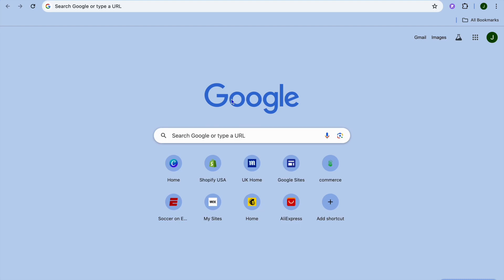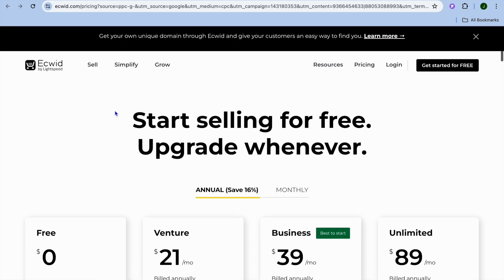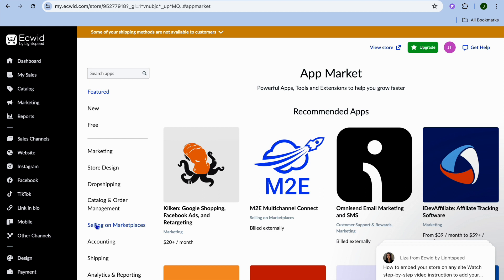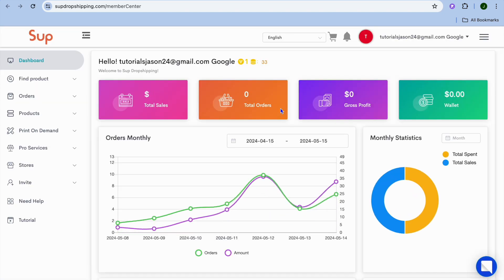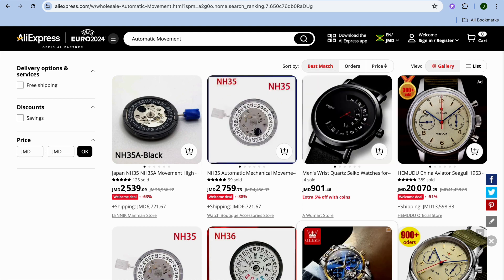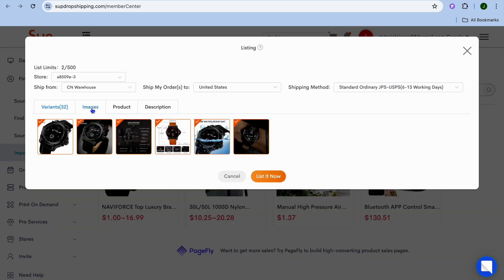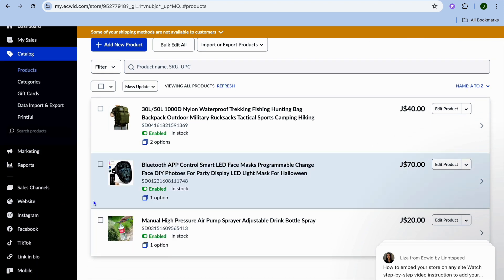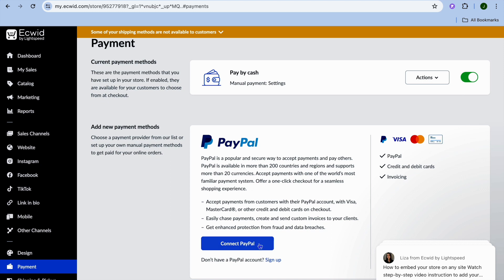How To Make A Website For Free For Dropshipping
In this video I’ll be showing you How To Make A Website For Free For Dropshipping on Ecwid, ecwid is one of the best e-commerce platforms.